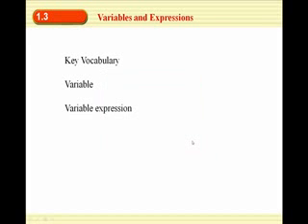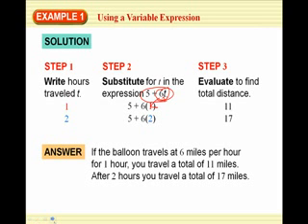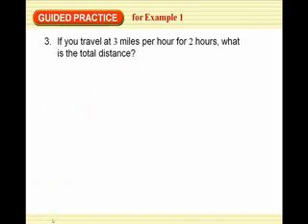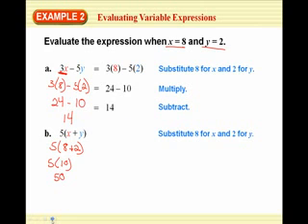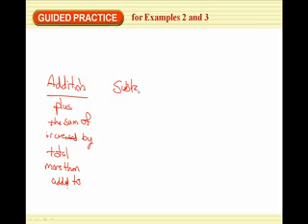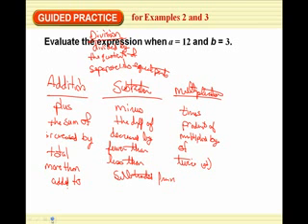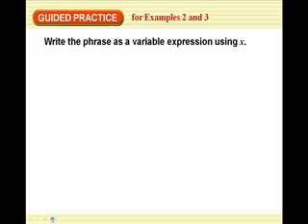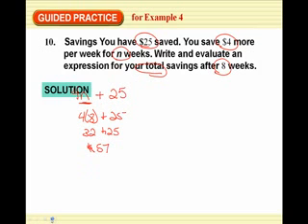HMS 8 Math 1.3 podcast